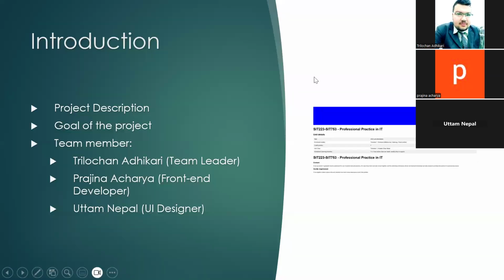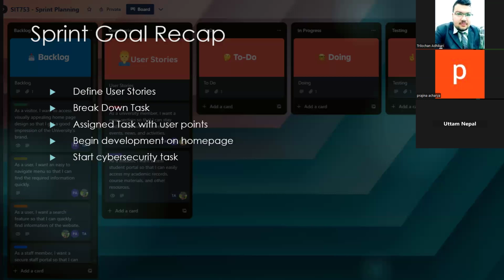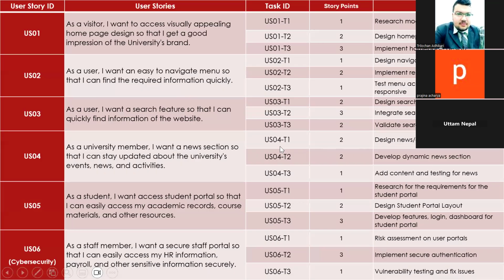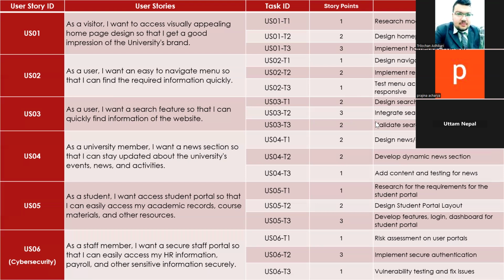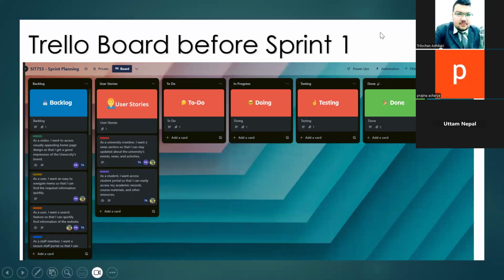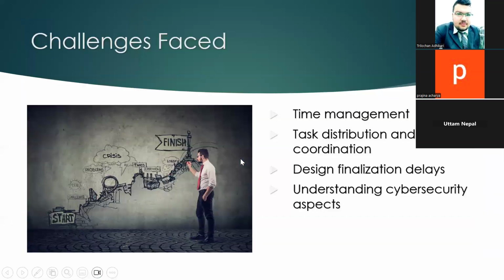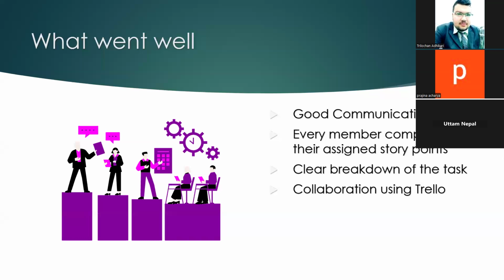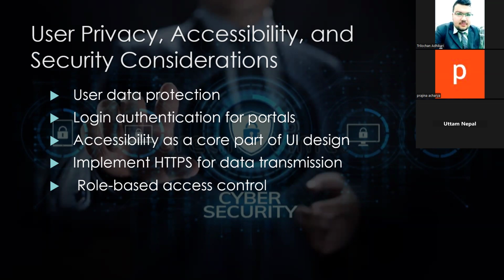SIT753 Sprint 1 Review demonstration